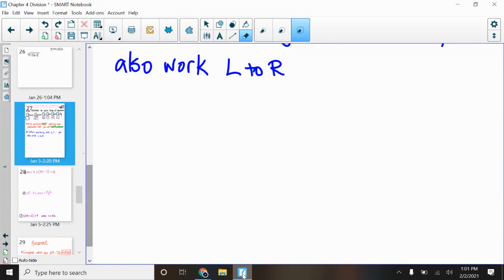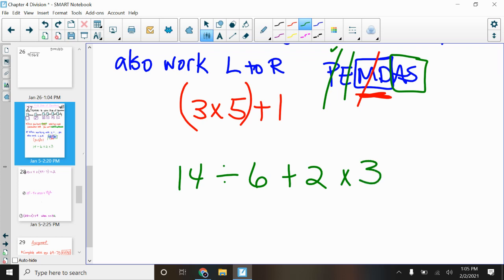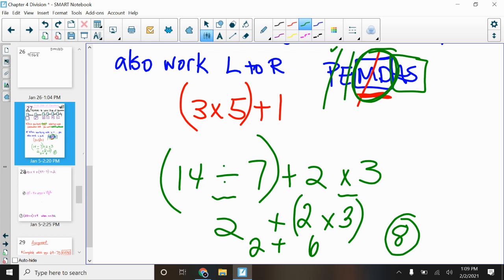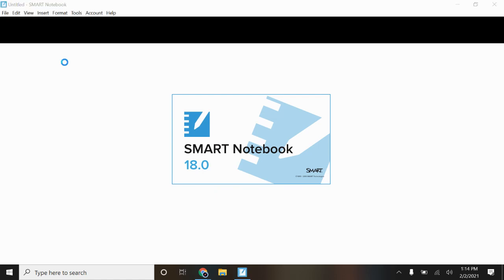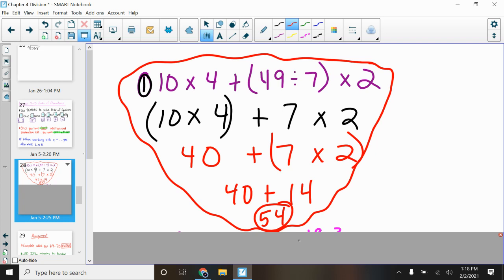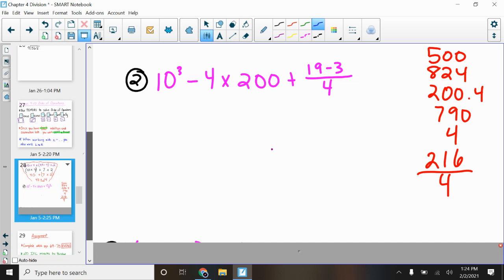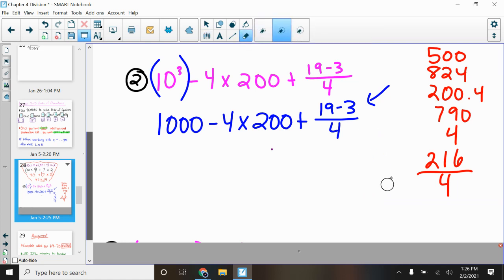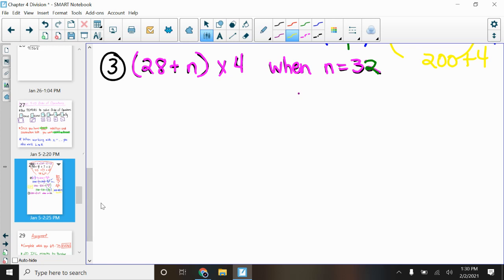PEMDAS lesson part 2 Feb 2, 2021 2:51 PM